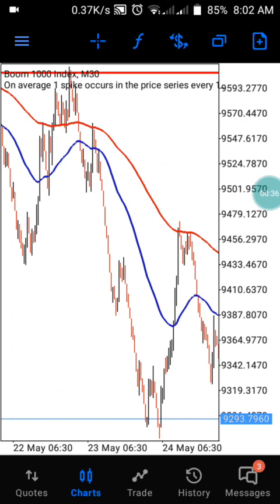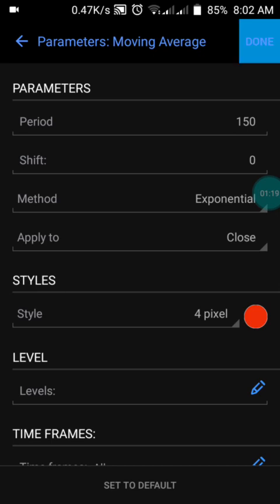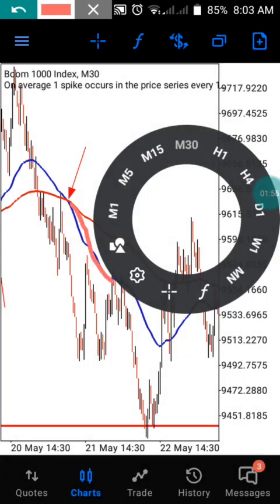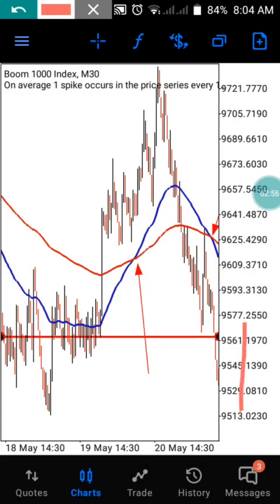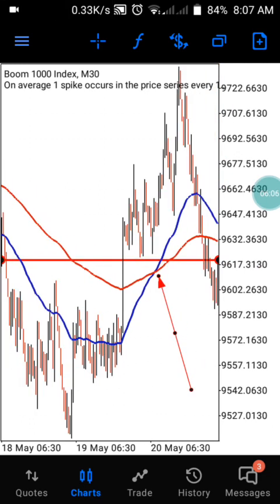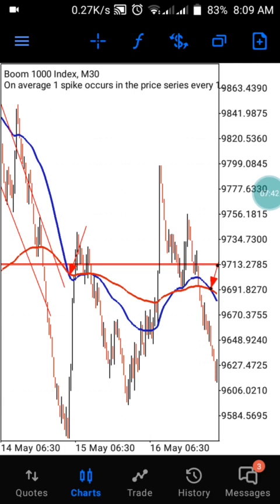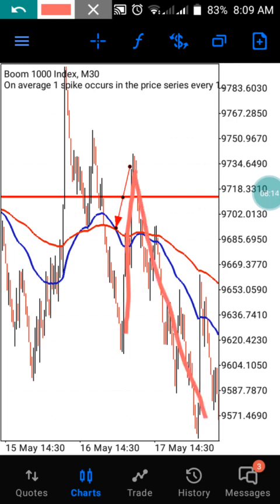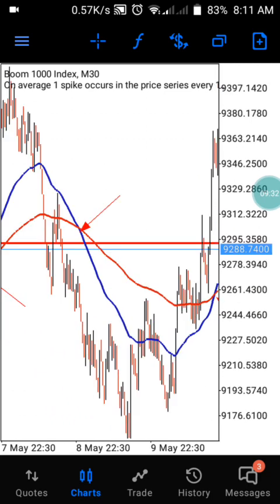Powerful Moving Average Strategy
Welcome to the ultimate video guide on the Moving Average Complete Strategy – your gateway to mastering accurate trend identification like a pro! In this comprehensive video, we unveil the powerful strategy that revolves around Moving Averages, designed to help you confidently navigate the markets by capturing trends with precision.

Trend identification is a fundamental skill in trading, and our Moving Average Complete Strategy provides you with the tools and techniques to excel in this crucial aspect.

Join us as we walk you through the step-by-step process of setting up and implementing this dynamic strategy. Whether you're a beginner trader or an experienced pro, this video is packed with valuable insights and practical tips to help you elevate your trend identification skills.